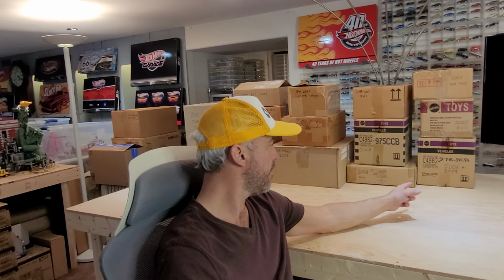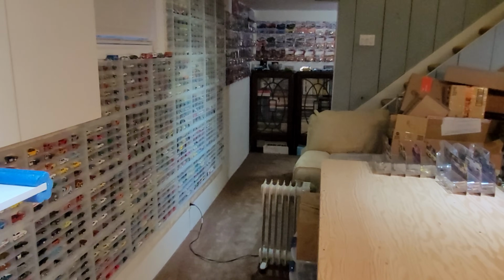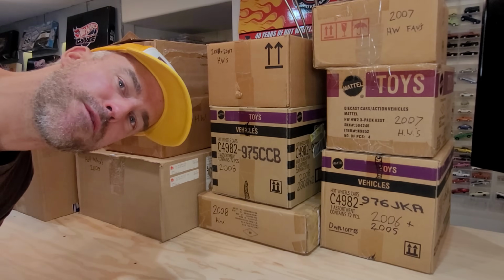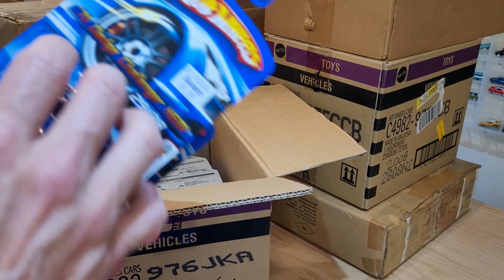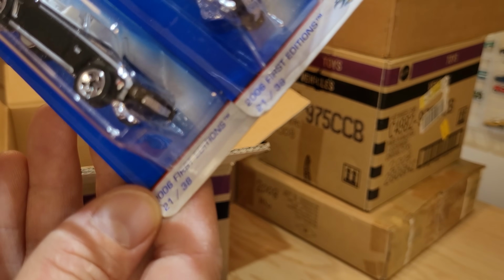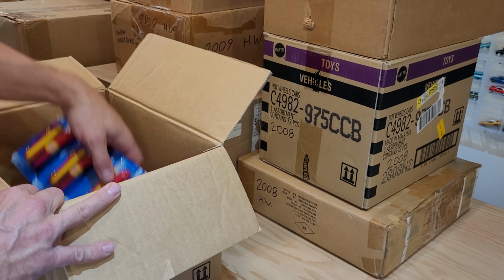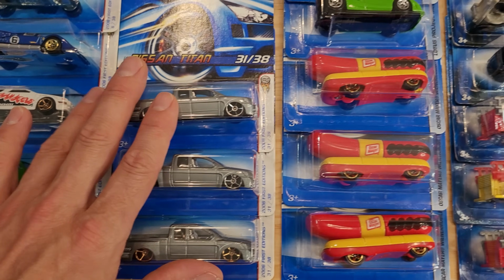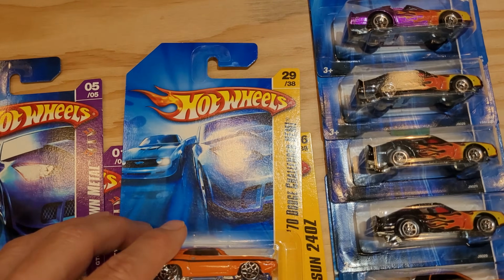Hot Wheels 2006 Cold Storage - MYSTERY UNBOXING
Join me for a search through the basement diecast museum as I hunt out and expose my early-2000's Hot Wheels collection. In this video, I have brought all of my  inventory of collecting Hot Wheels over the years, with boxes filled with mint unopened mainline toy cars and trucks. Let's take a journey down memory lane and examine what makes these vehicles collectible, rare, and valuable in todays market.

After the unboxing, I discuss the changes to Mattel's Hot Wheels packages from 2005 to 2006, as well as what to look out for when collecting various series, such as First Editions, Redline, and more.

This is the first part to a multi-part series on collecting old Hot Wheels mainlines!Enjoy, and please!